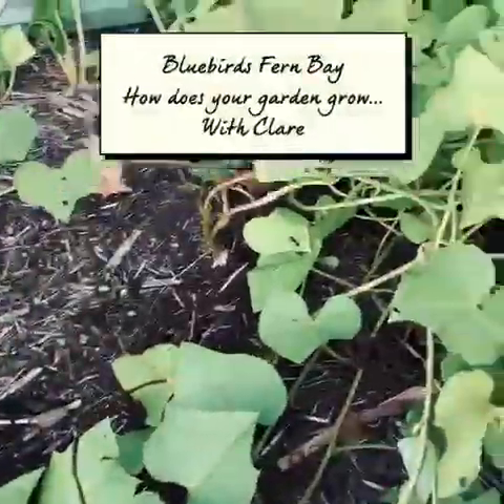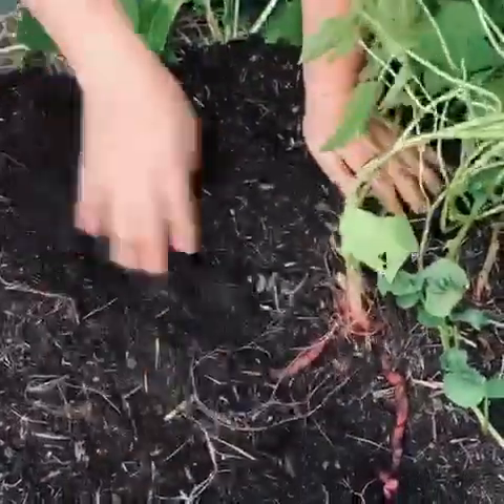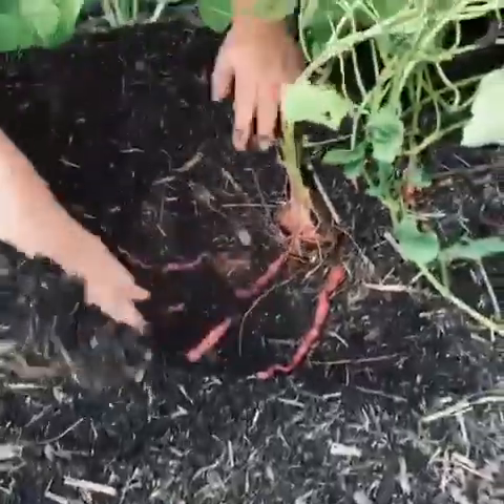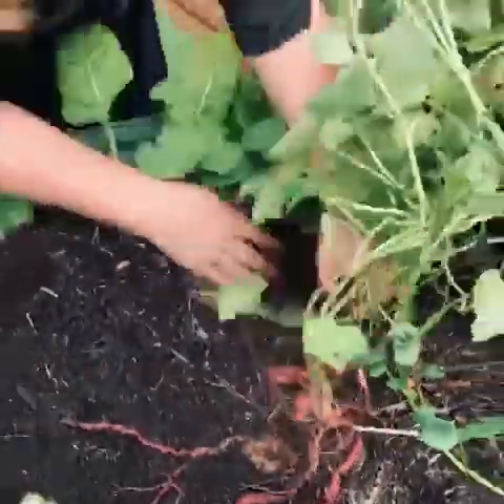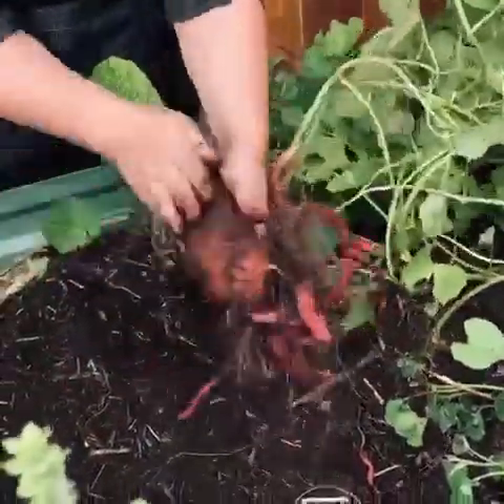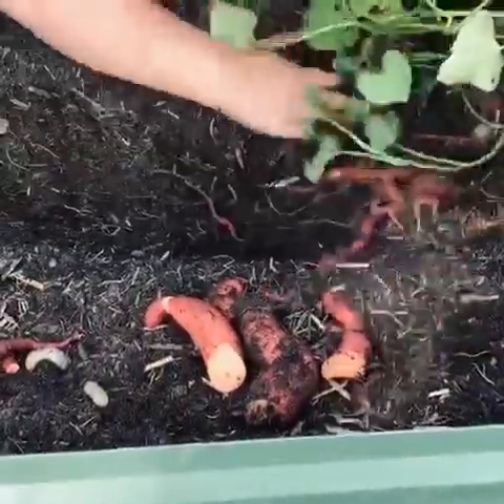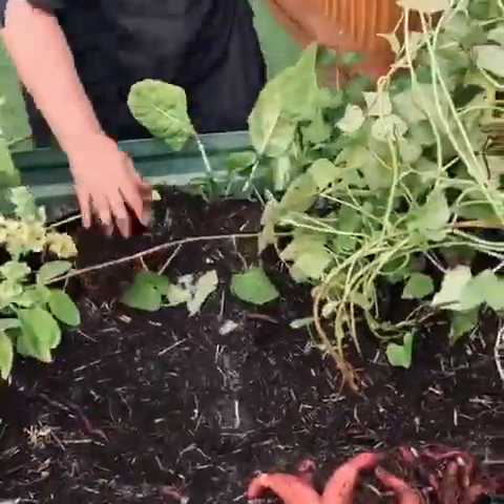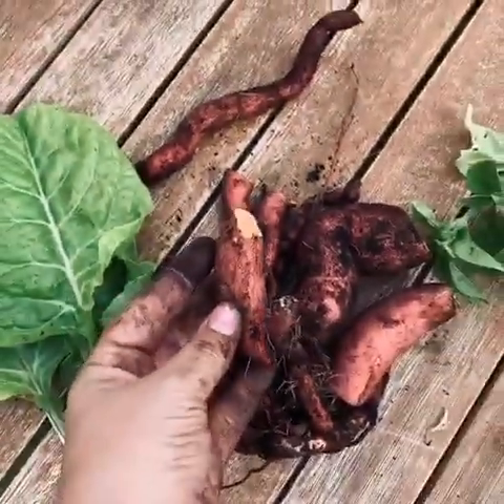NATURES TREASURES IN THE GARDEN WITH CLARE (BLUEBIRD FERN BAY)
Join our Educational Leader from Bluebird Early Education Fern Bay as she explores the garden to see what treasures she can find. What can you find in your garden?